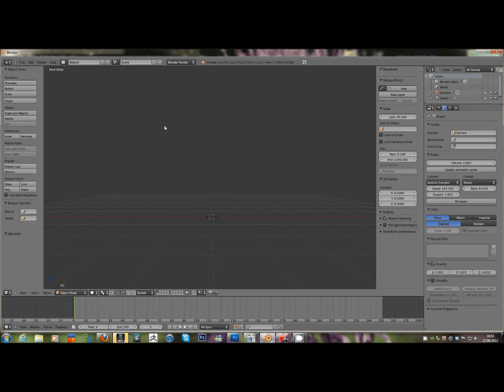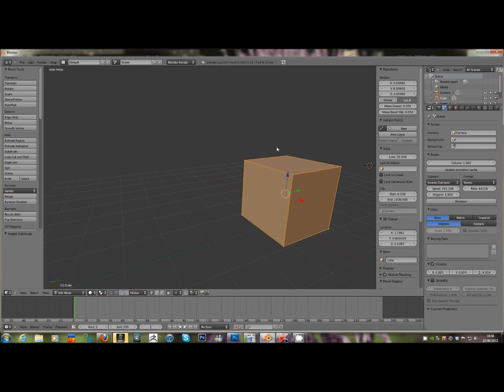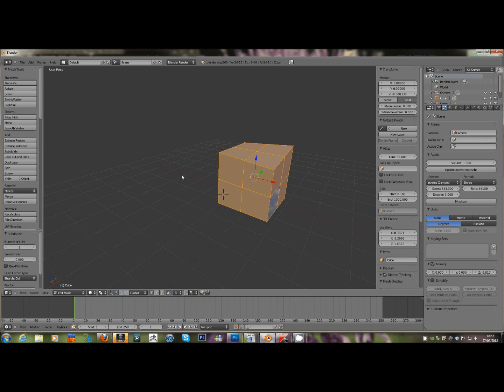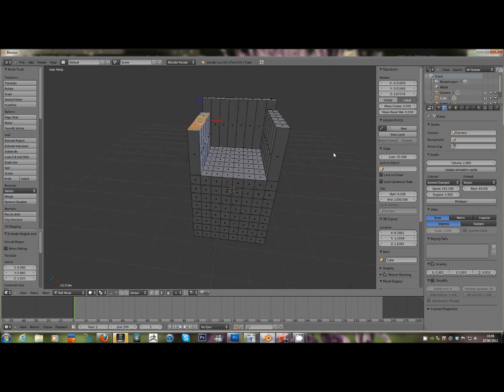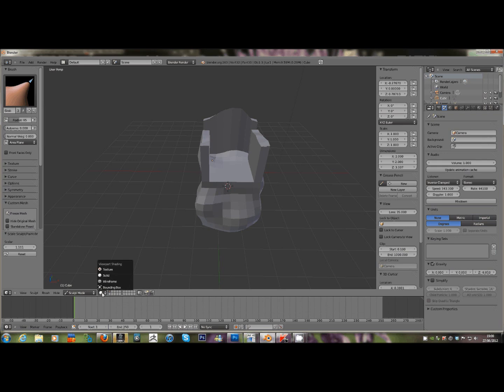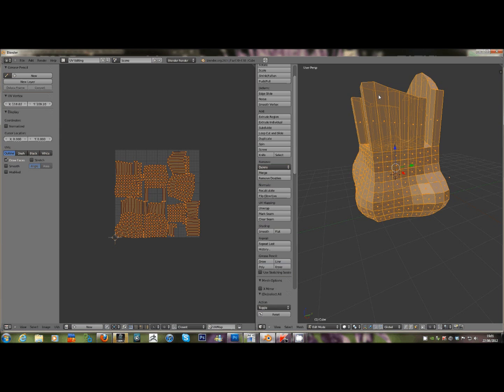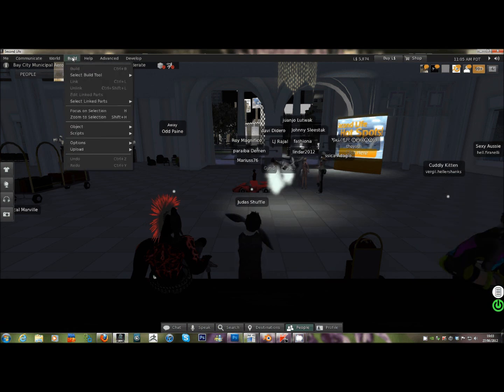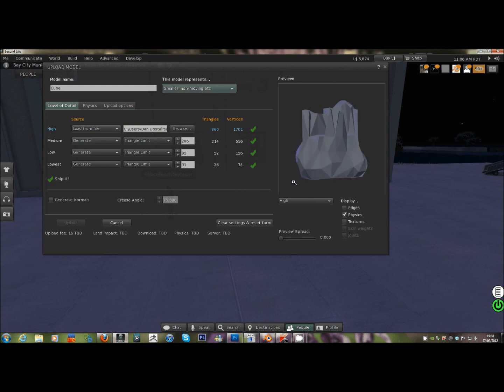Basics of Blender mesh for Secondlife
how to make a simple mesh  uv it and upload it into second life the beeping later on in the video is to make u feel inadequate for not owning your own iPhone